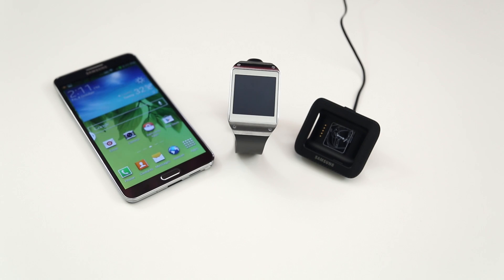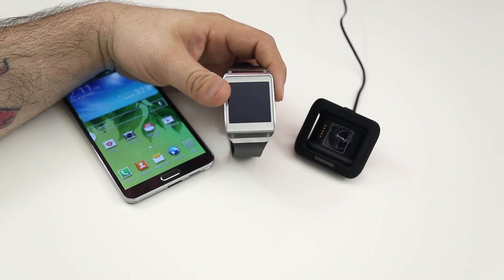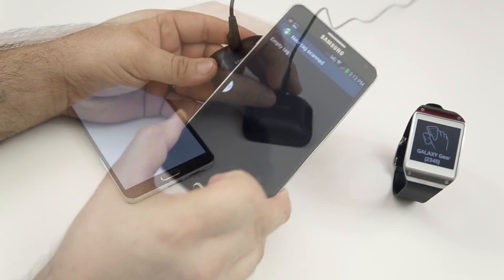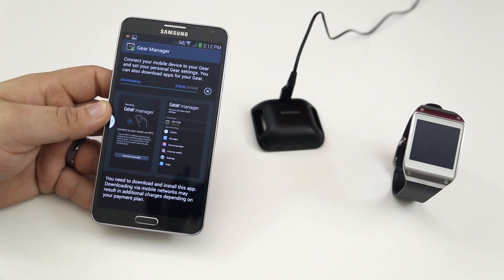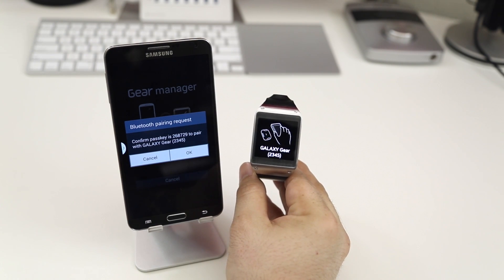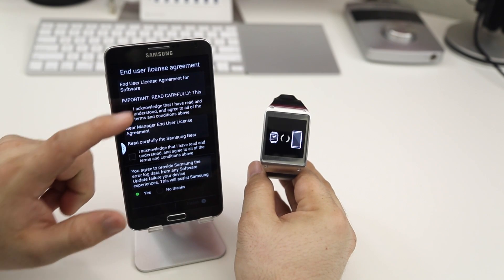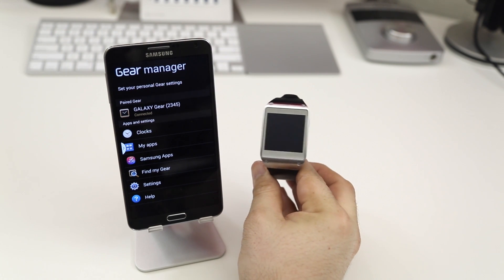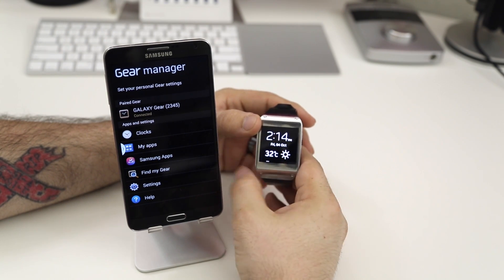How To Set Up The Samsung Galaxy Gear